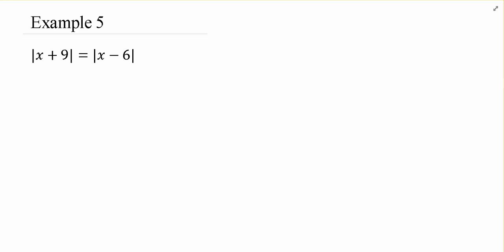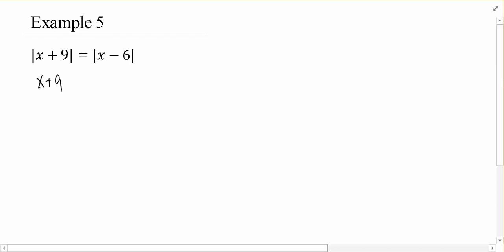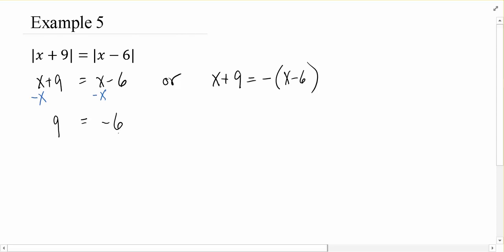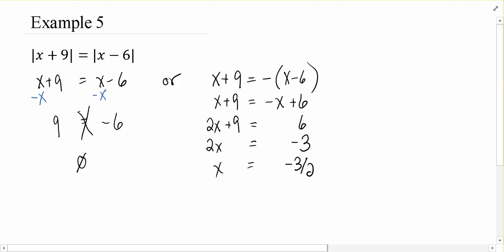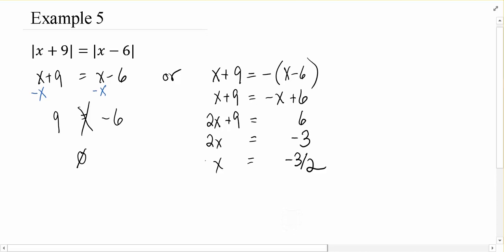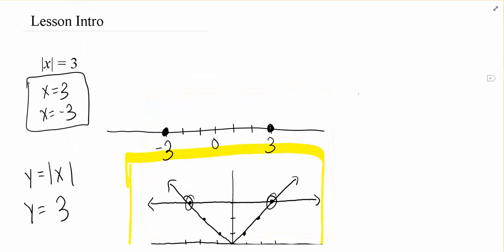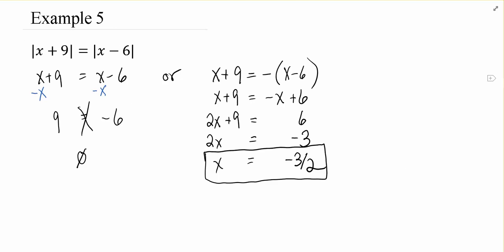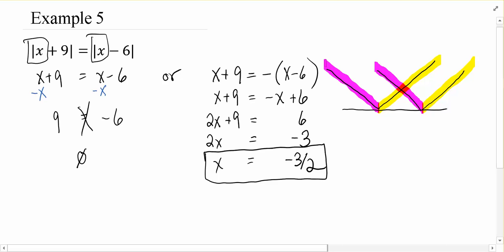Math 113 - Lesson 5 Example 5